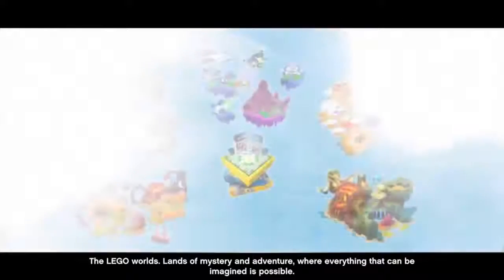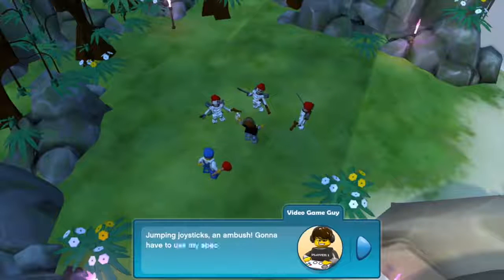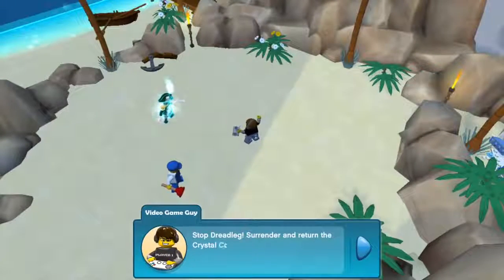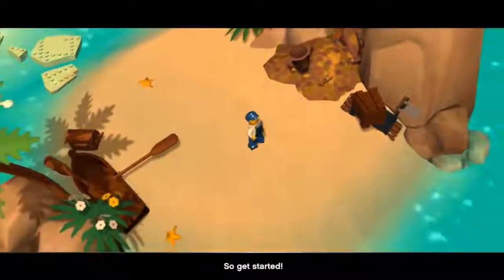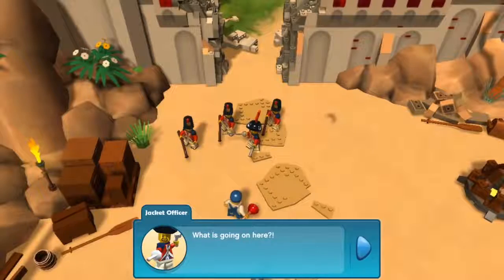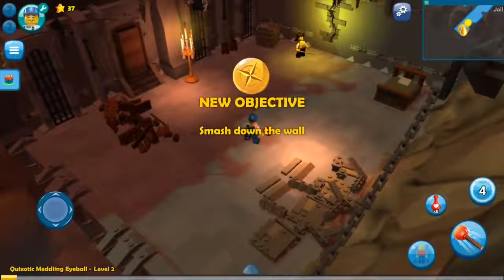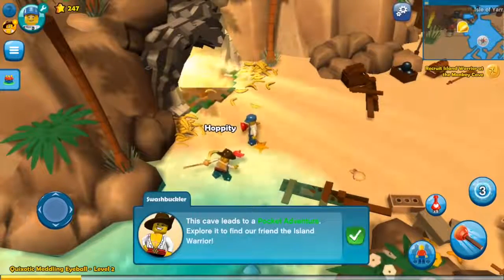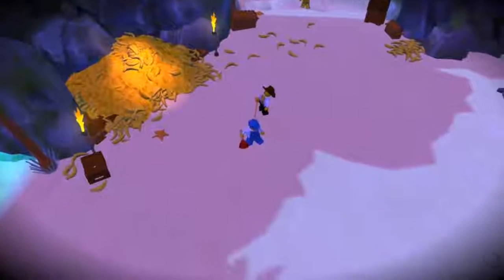Lego city fireman Pirates lego police firetruck race Lego city story playmobil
We also enjoy unwrapping Surprise eggs and inside can be found with the different cartoons like Dora the explorer, Pocoyo, Thomas, Dora, Monsters University, Monsters Inc, Smurfs, Disney Pixar Cars 2, SpongeBob, Spider Man, and many more
Kinderschokolade, Kinderueberraschung, Kinderoverraskelse, Kinder Niespodzianka, Kinder-yllätys, Kinderägg, Kinder Meglepetés, & キンダーサプライズ.
Just in case you didnt know this, Cars 2 is a animated film by Pixar Animation Studios released by Walt Disney Pictures. The film is directed by John Lasseter.
Игрушки для детей машинки Мультик про Машинки - Лего Сити, Развивающий мультфильм

Лего Сити (Lego City) это ожившая мечта любого ребенка. Благодаря конструкторам Лего Город дети и взрослые могут воссоздать в миниатюре кипучую атмосферу оживленного города, здесь есть полицейские участки, пожарные станции, леса и парки, золотодобывающие шахты

Videos to Teach Basic English Vocabulary and Concepts.
such as Delayed Speech have all found Videos a Great Teaching Resource to Improve Young Learners' Development.
LEGO City |Мультик про машинки и паровозики. Мультфильм LEGO City. Прогулка по городу LEGO City!
Сегодня мы вместе отправимся на экскурсию в очень красивый и уютный город LEGO City. Здесь каждый день происходит что - то новое и интересное. Нас ждут гонки с машинками - легковые автомобили, гоночные машинка и игрушечная машинка на пульте управления; строительная площадка - машина с шар молотом экскаватор бульдозер; полицейская погоня - полицейская машинка пикап; погрузочная станция - поезд паровоз вилочный погрузчик автокран самолет; гонки байкеров - мотоциклы. Мультики про машинки и паровозики очень нравится маленьким зрителям - им интересно смотреть на разную технику.
Lego toys, Lego cartoons, Lego designers really like kids all over the world. See a lot of cartoons about cars and Lego cartoons, cartoons about Lego police cars, cartoons about Lego trains, cartoons about Lego fire trucks on our channel.

Lego city Lego police robbers Lego Fireman Firetruck police chase Lego race